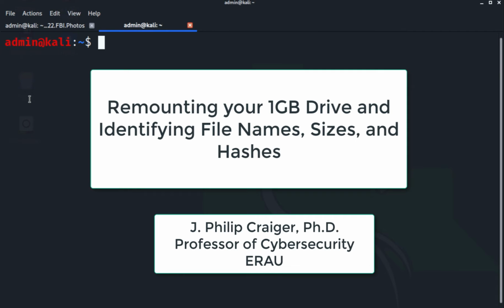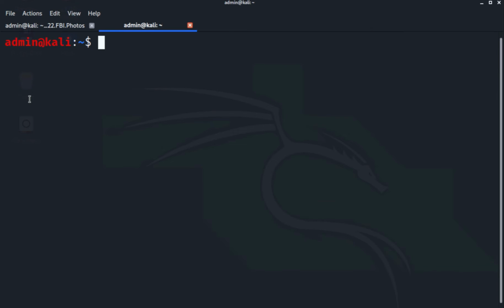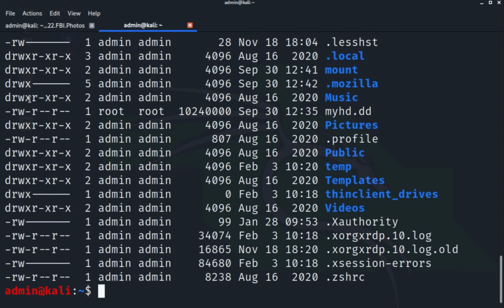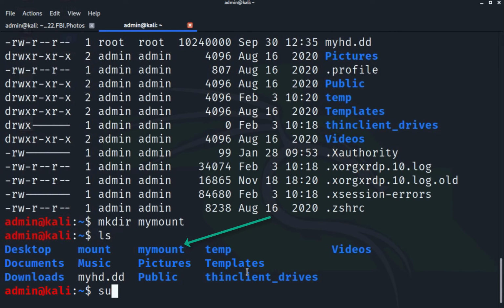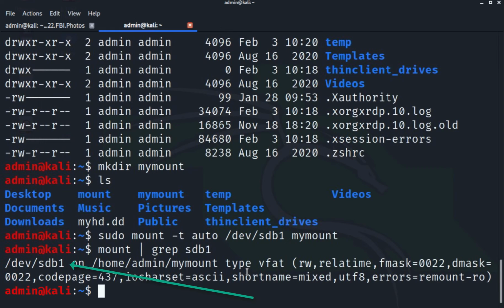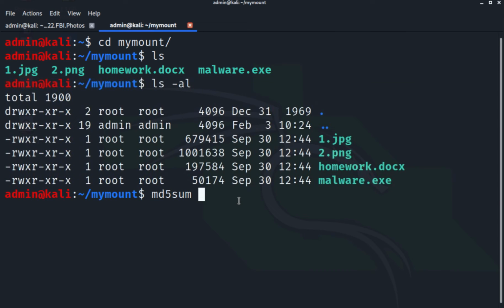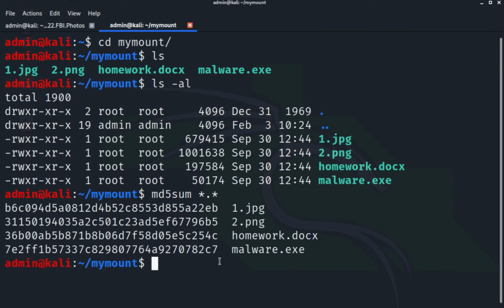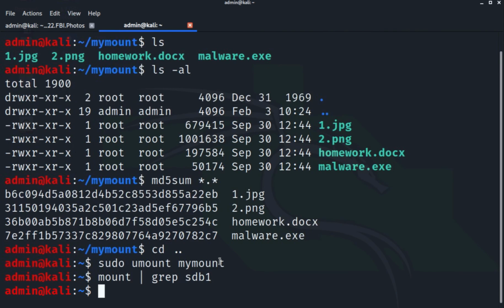mounting 365 2022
This shows you how to remount and run commands for your first assignment.